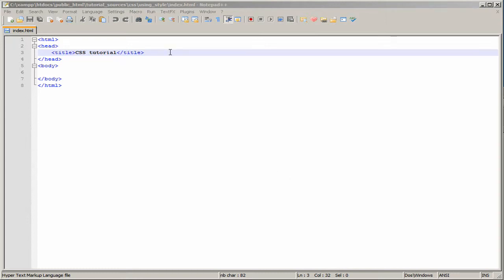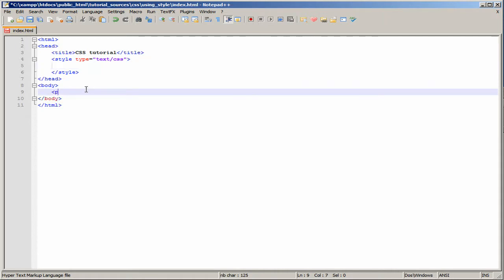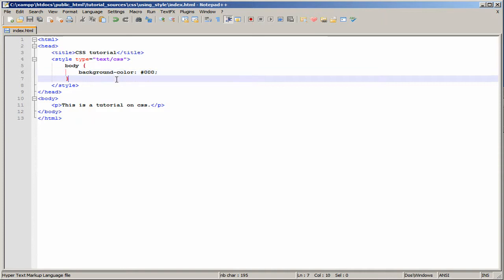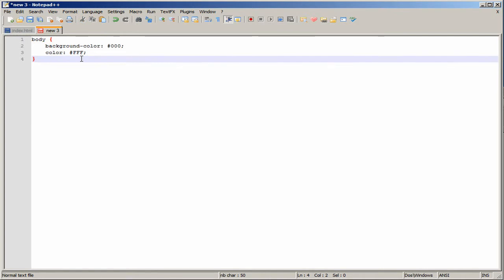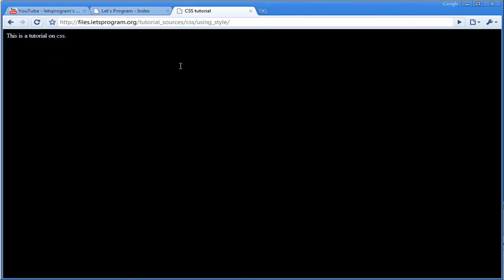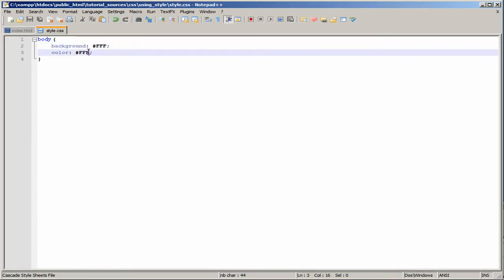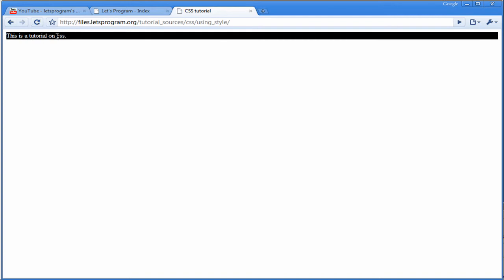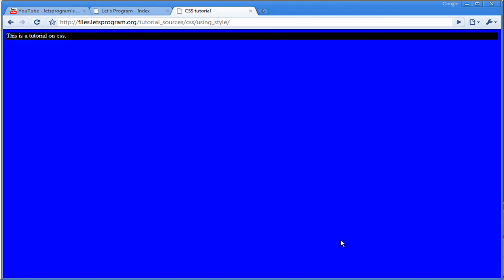[CSS] Using Style (Basics)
In this video you learn how to use both local and global styling. This also covers the very basics of style, such as: text color and background colors of tags.